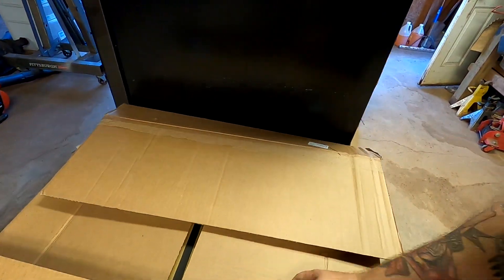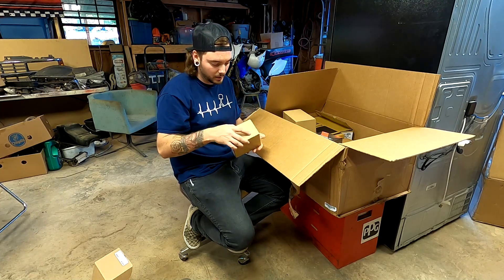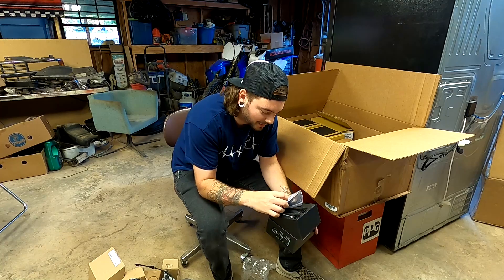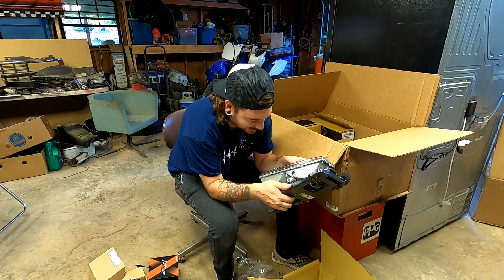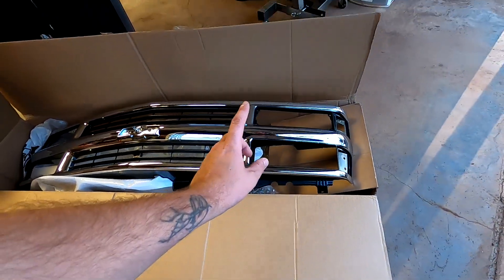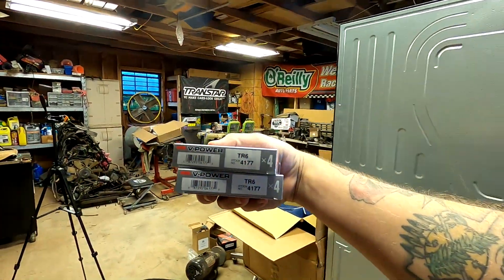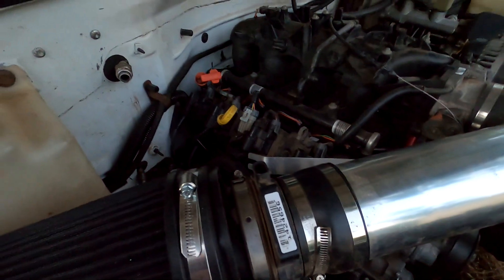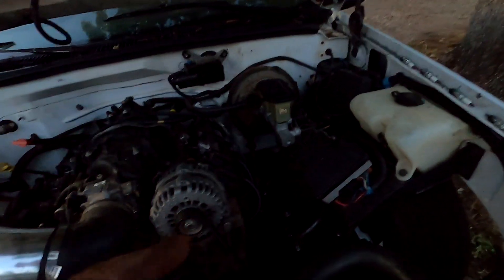Boxes on boxes baby! La Low Country gets some love!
I can't wait to see how much nicer this thing is after I get these new parts on!!

Newalla, Oklahoma 74857